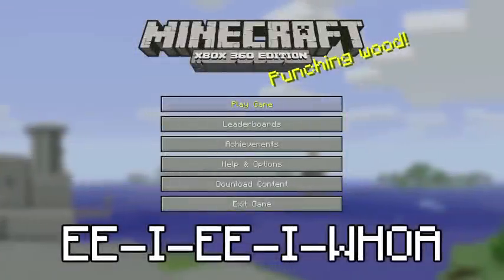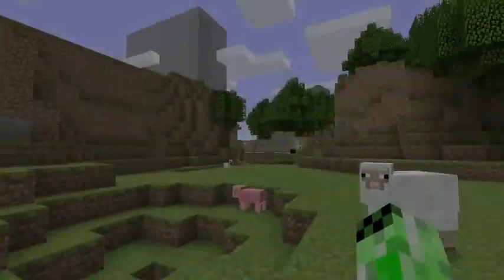Things to Do In Minecraft - EE-I-EE-I-WHOA! | Rooster Teeth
Honey, Geoff and Gav blew up the animals.

About Rooster Teeth:
Welcome to Rooster Teeth. We’re a production company in Austin, TX, making podcasts, animated shows, and live-action shorts and series. We also make content on a bunch of gaming channels like Let's Play, Achievement Hunter, and Funhaus!